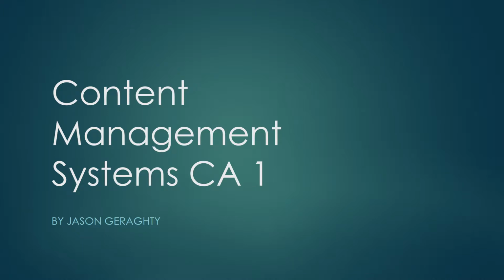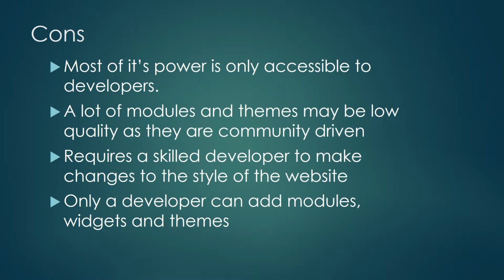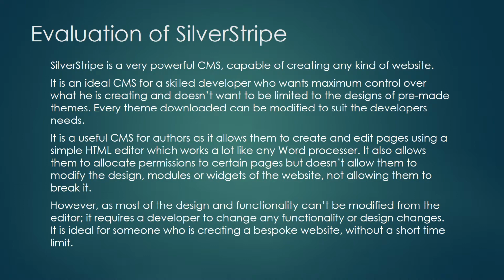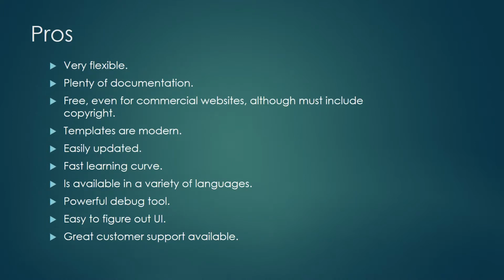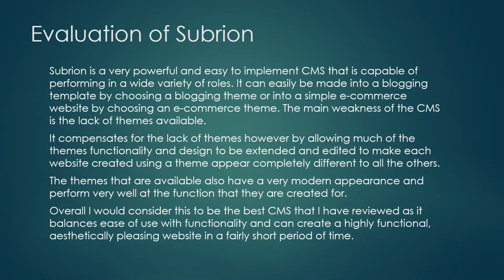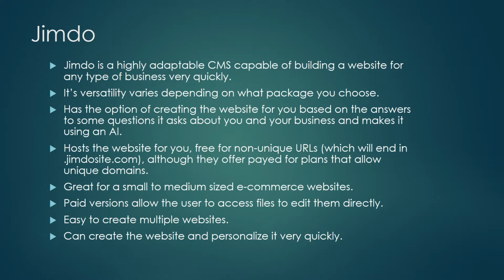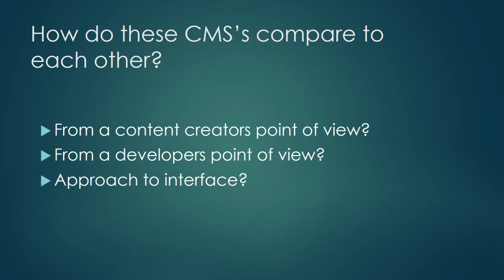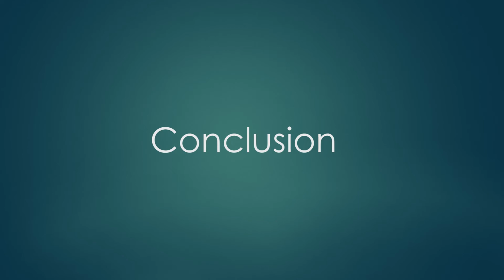CMS Presentation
4th year project for content management systems.Dundalk Institute of Technology.

An evaluation of the different approaches to CMS usability.